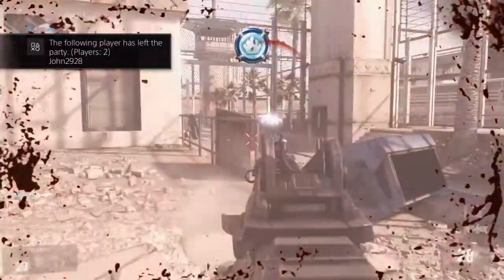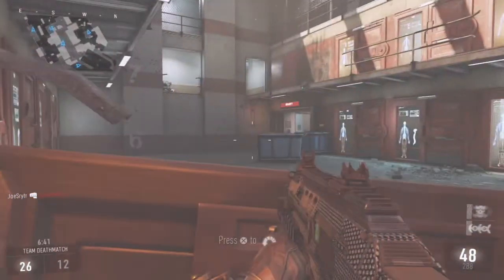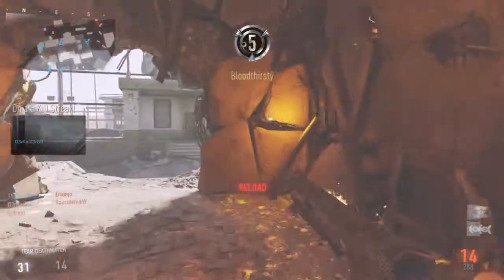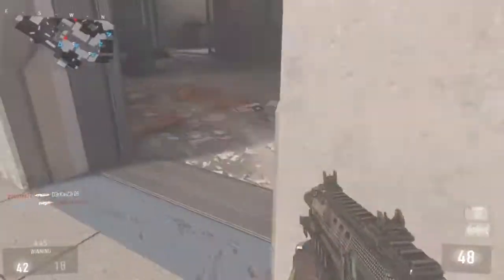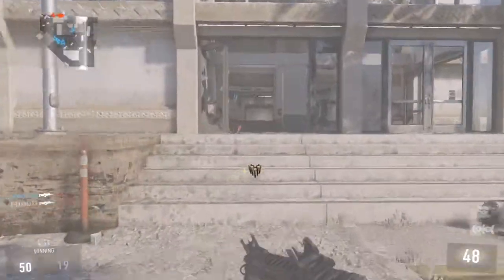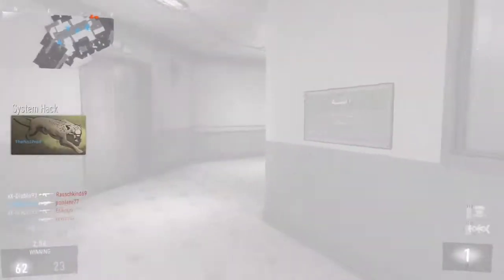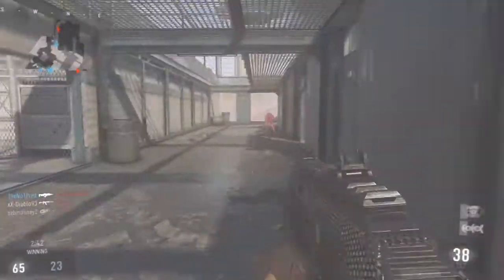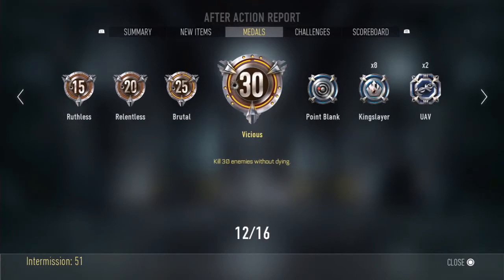CLUTCH "DIAMOND" BAL-27 DNA Bomb on RIOT! | Day 2 | 25 DNA Bombs Of Christmas (Advanced Warfare)